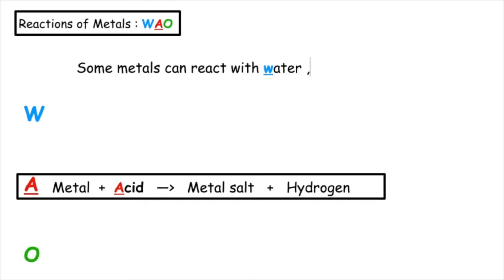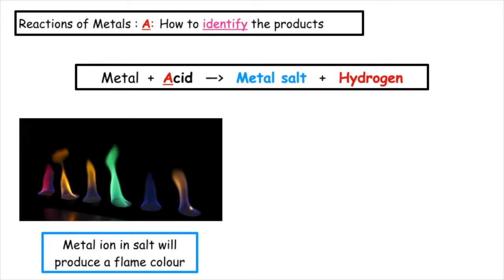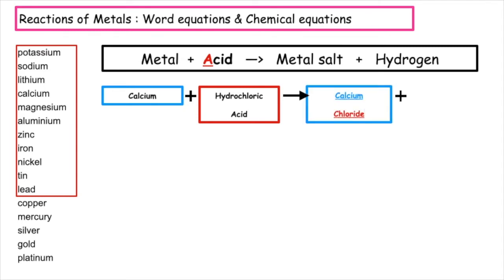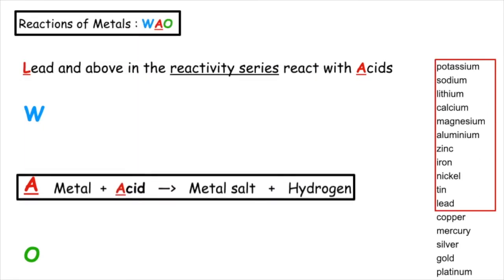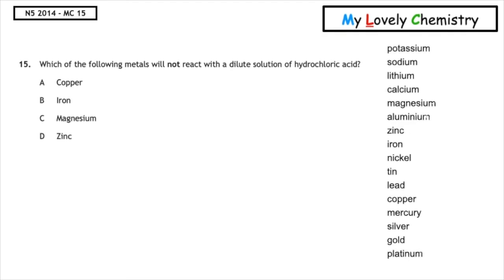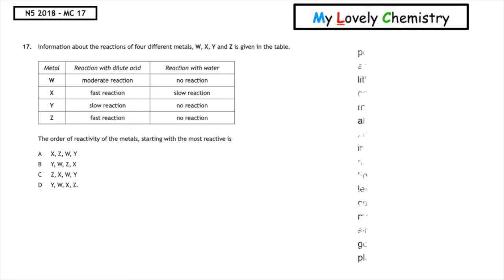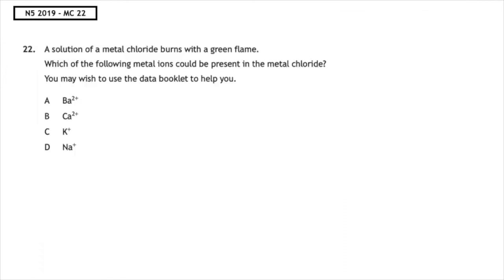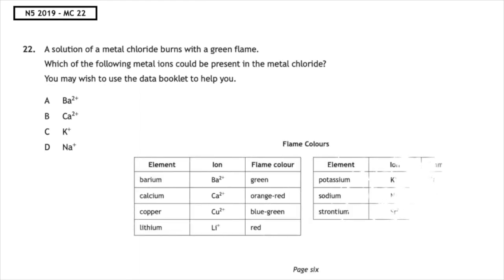Reactions of metals with Acid | N5 Chemistry | Lesson 2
Some metals are highly reactive and can react with acid.
In this video learn the following:

1. Which metals react with acid
2. The word equation
3. How to identify the products using experiments
4. Answer past paper question on this key area